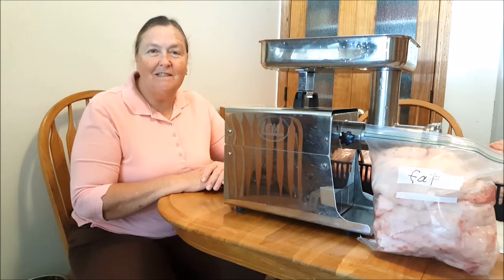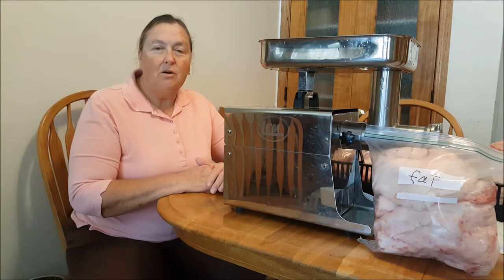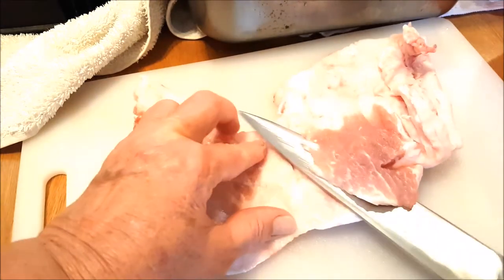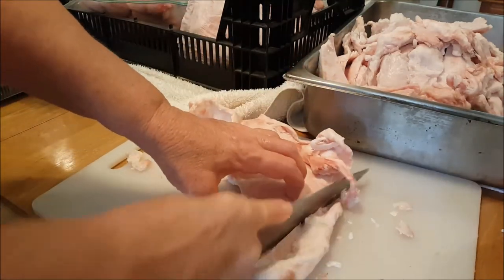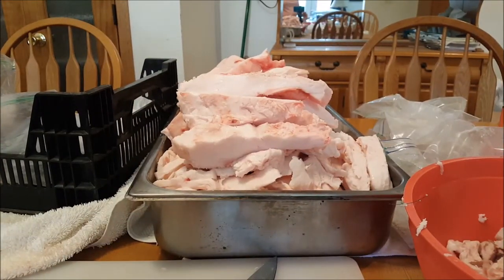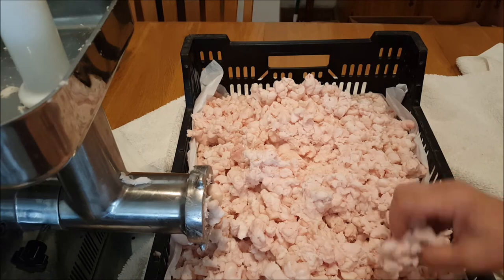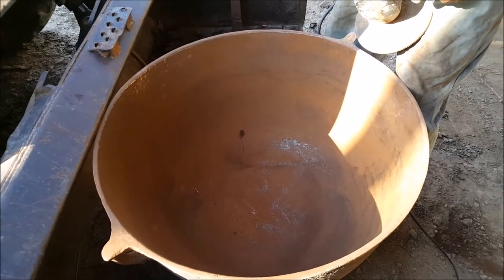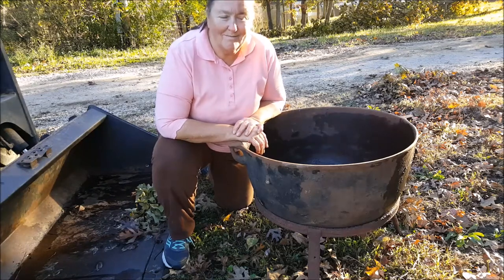Rendering Lard Over An Open Fire. Part 1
In part one of this three part series on rendering lard Janette prepares the fat by cutting and grinding.  The large cast iron kettle is set up outside in preparation for the next days cooking.